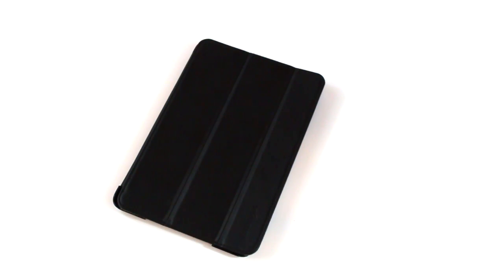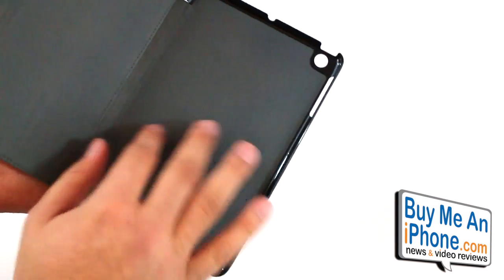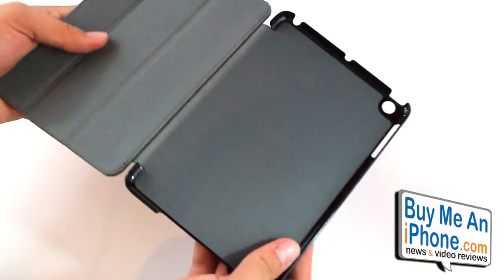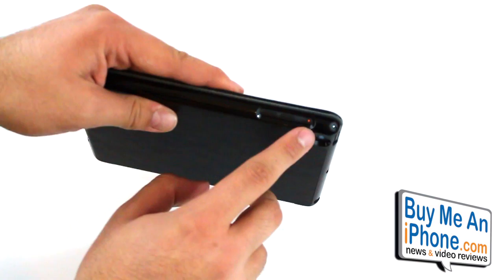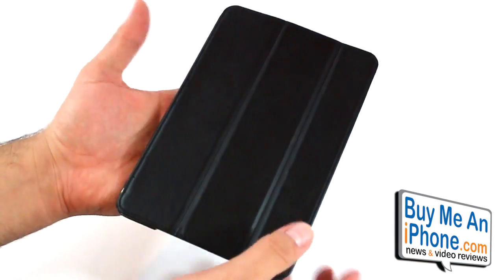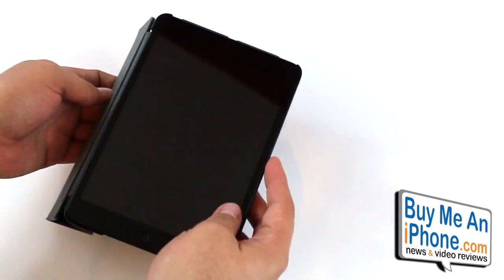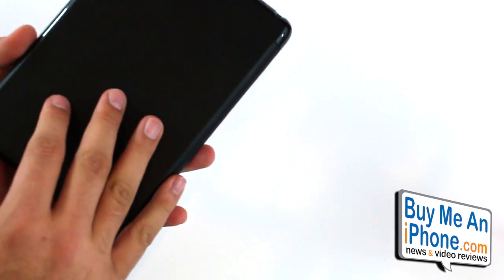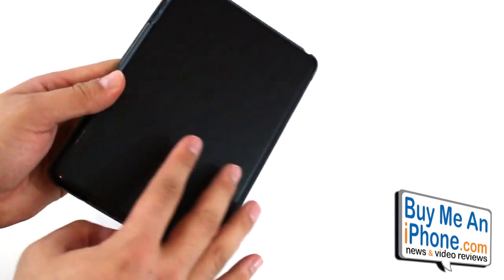Kensington Protective Cover & Stand for iPad Mini